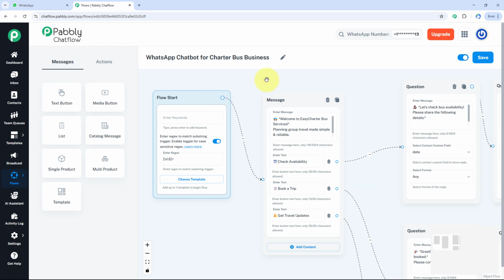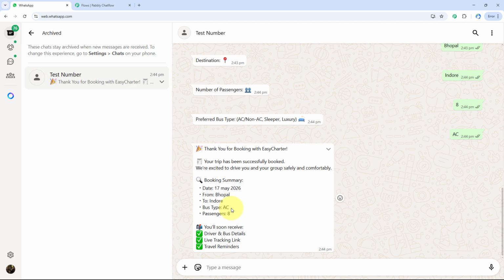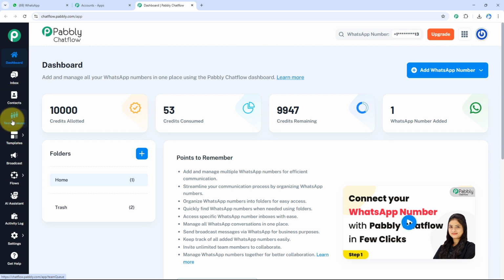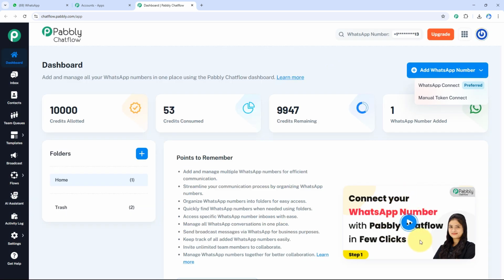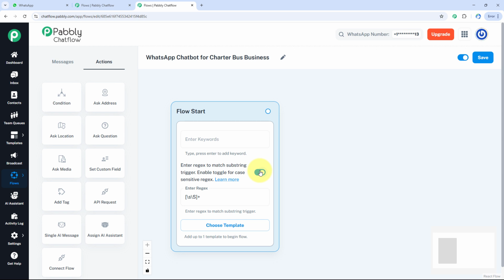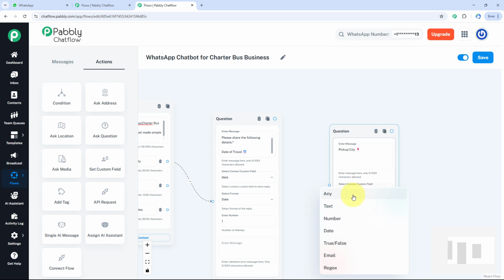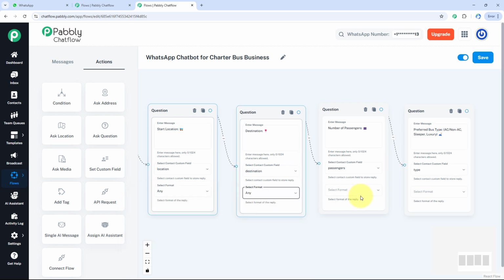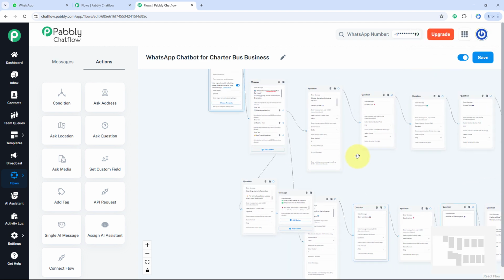How to Create a WhatsApp Chatbot for Your Charter Bus Business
🎯 Use Case: I help clients check bus availability, book trips, and receive travel updates, making group transportation planning simple and reliable35.

Ready to elevate your charter bus business with seamless automation? In this tutorial, we’ll guide you through the process of creating a WhatsApp chatbot that enhances customer interaction and drives bookings! 🚌💬

In this step-by-step video, you’ll learn how to:
✅ Create a WhatsApp chatbot tailored for your charter bus services
✅ Provide instant answers to customer inquiries about routes, pricing, and availability
✅ Design your chatbot easily using our user-friendly drag-and-drop interface
✅ Enable automated booking confirmations and reminders for customers
✅ Track customer interactions to improve service and engagement

Automating your customer communication will not only save time but also enhance customer satisfaction, giving your charter bus business the competitive edge it needs! 🚀